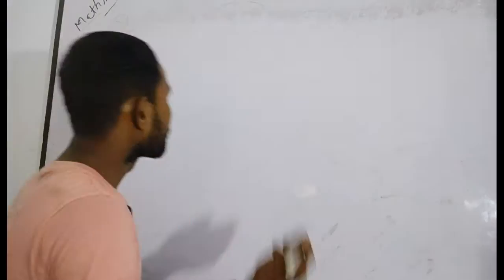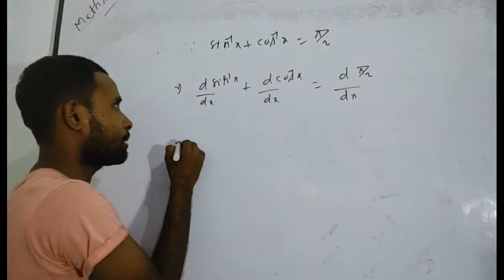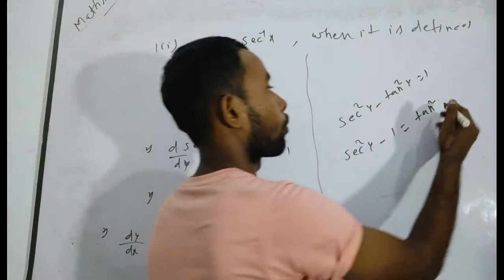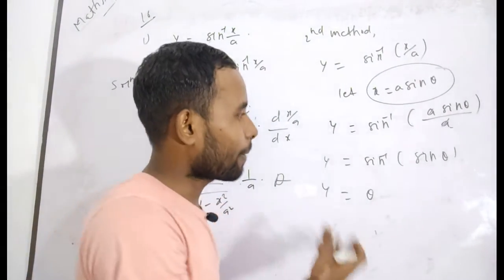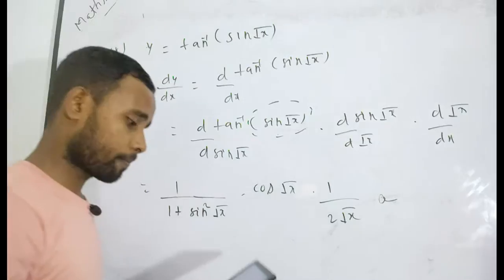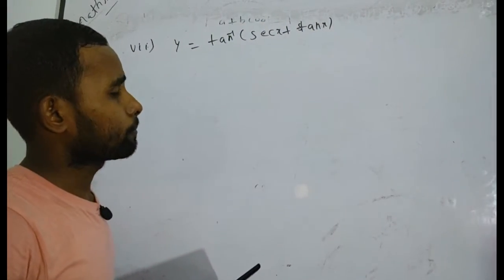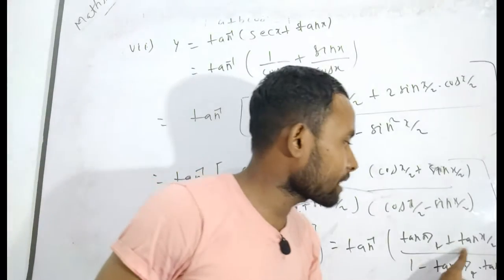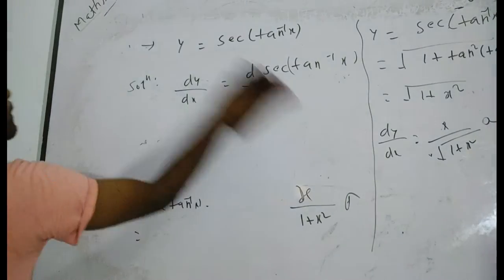ICSE CLASS 12TH MATHEMATICS DERIVATIVE OF INVERSE TRIGONOMETRIC FUNCTION BY DINESH RAM NIRALA SIR